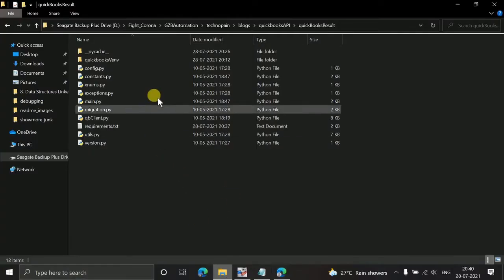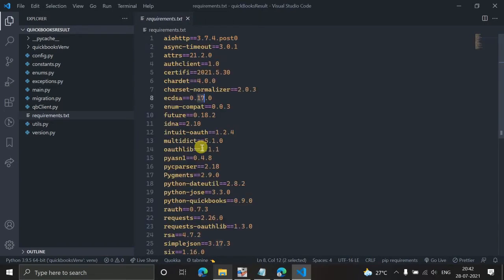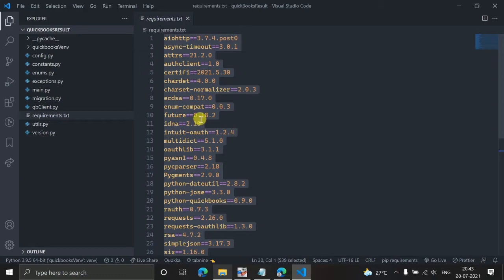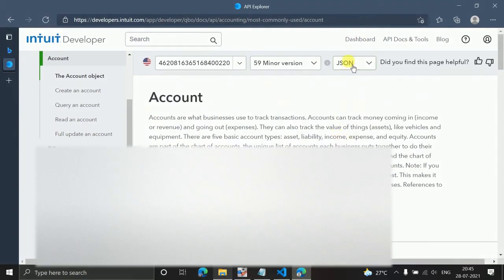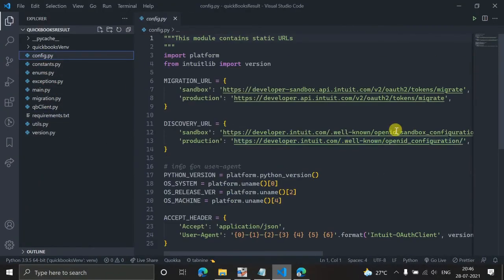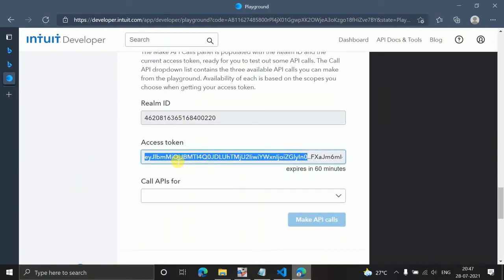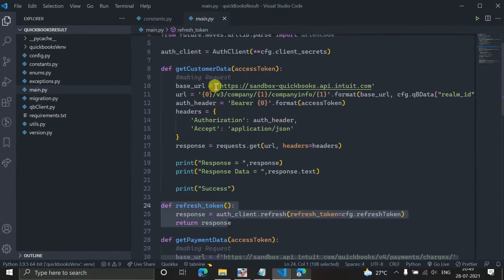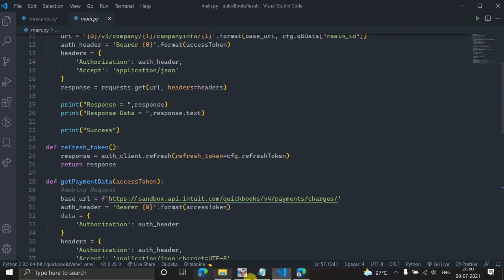Using Intuit oAuth2.0 API Client with Python for QuickBooks Customer and Accounting Data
This is a simple tutorial about using Quickbooks API and testing it in Intuit oAuth2.0 playground. A fair understanding of oAuth2.0 will be great for understanding the working of the API.

I have used an external pip package and modified it to my requirements for fetching the payment and customer data. In this tutorial, I have demonstrated how to use QuickBooks API with python and get customer and payments data.

Quickbooks API can be used beyond just getting data and one can generate invoices and edit data as well.

Basic Intro About Quickbooks - 00:00
Walkthrough - 02:00
Virtual Environments in Python (Off-Topic) - 02:20
Intuit Developer Login and App setup - 04:40
Intuit oAuth 2.0 Playground - 06:15
Configuration Walkthrough - 06:50
About usage of Script - 09:00